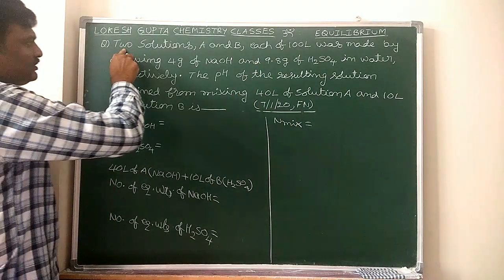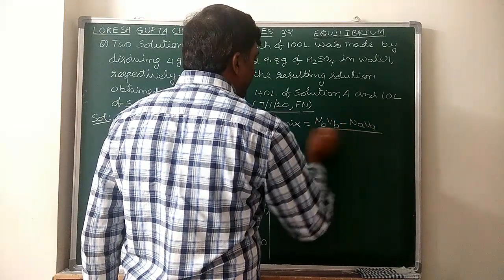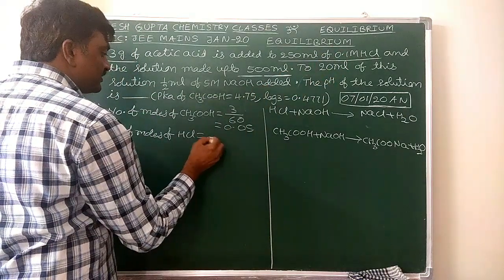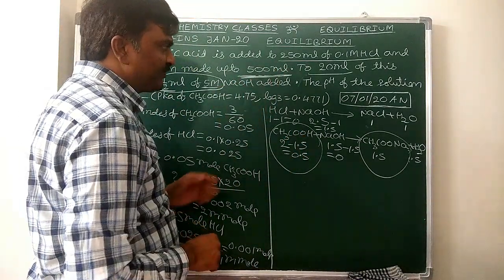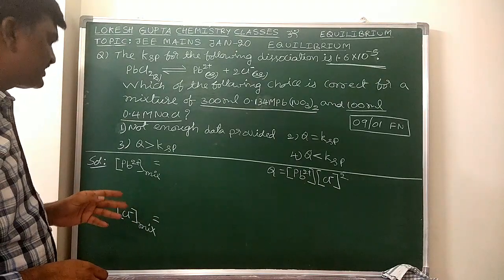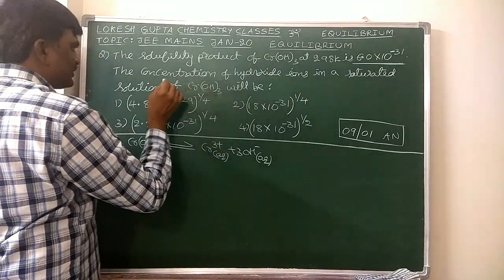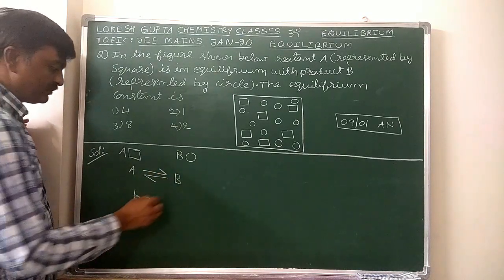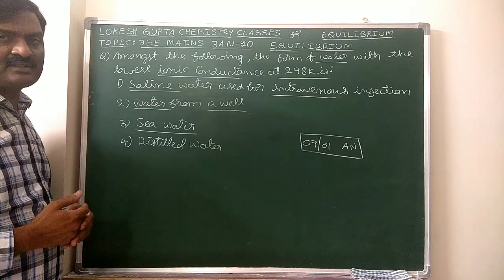JEE MAINS 2020 JANUARY SOLUTIONS (EQUILIBRIUM)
Useful for JEE MAINS, ADVANCEand NEET aspirants